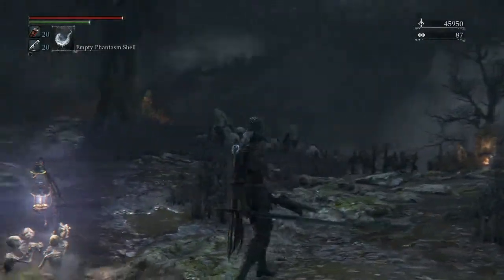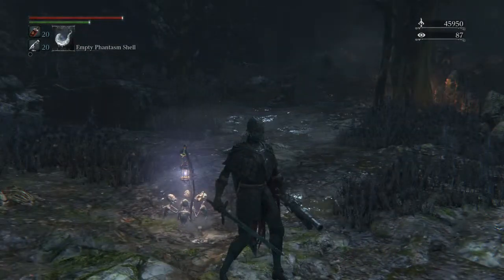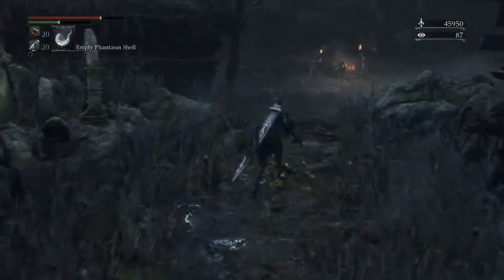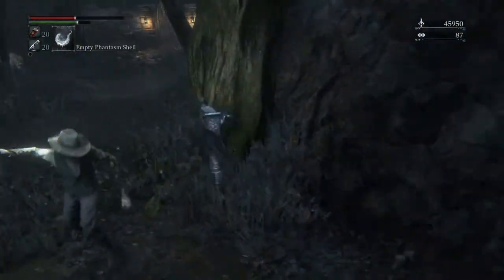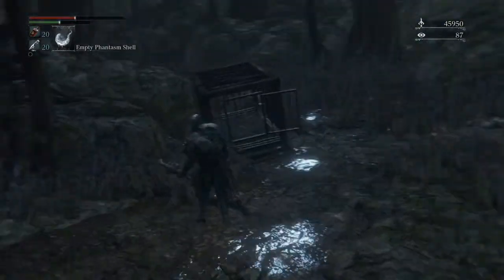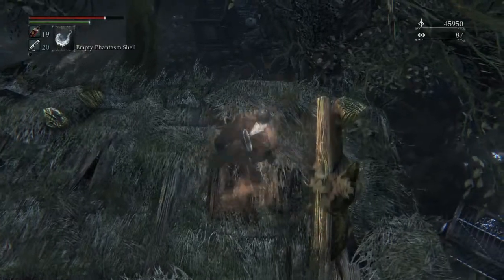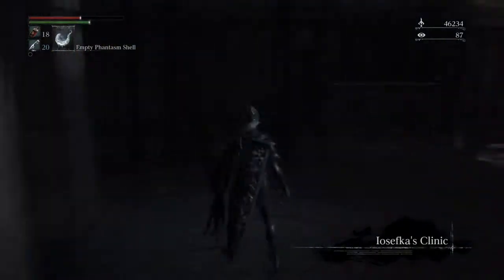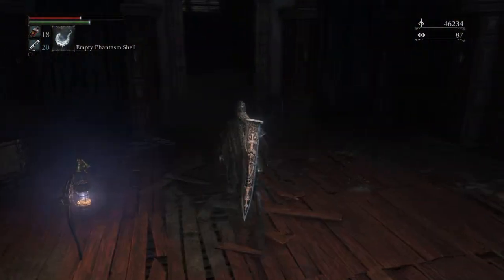Bloodborne to run: Part 13: Forbidden Woods to Iosefka's Clinic